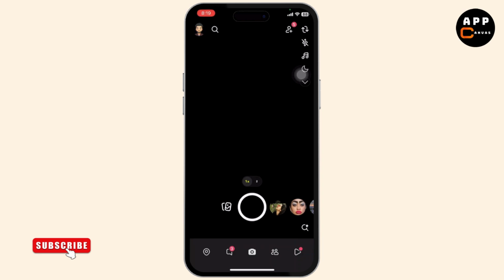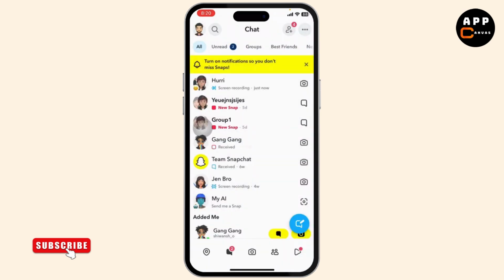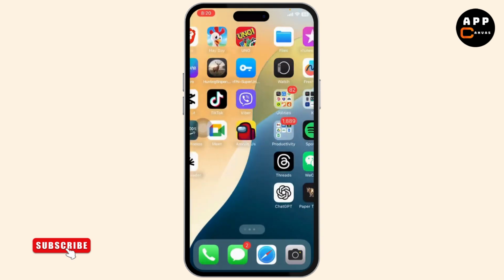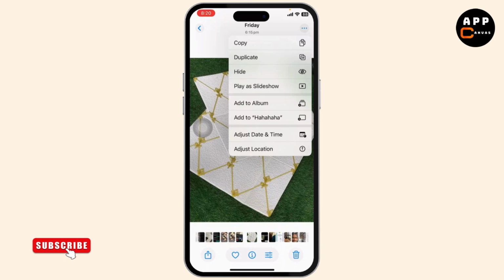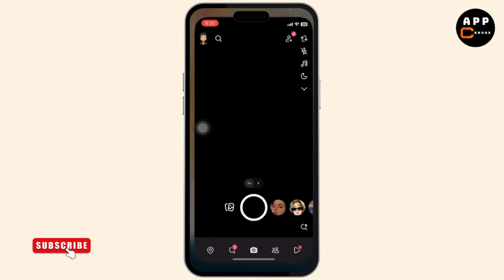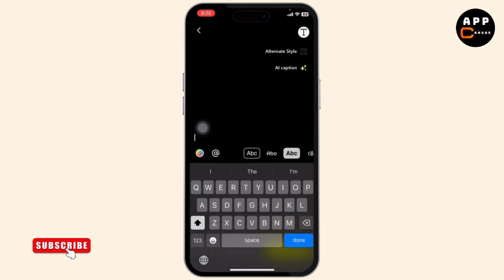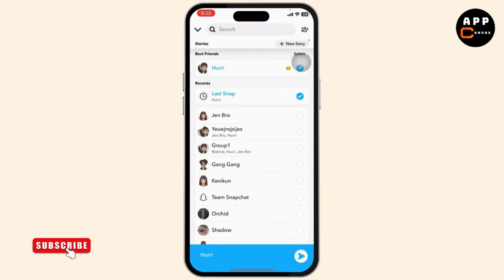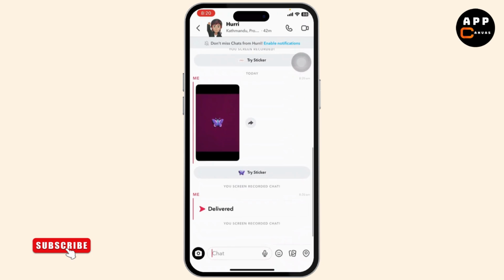How to Send Fake Snaps on Snapchat Without Media Upload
Learn how to send fake snaps on Snapchat without using the media upload feature in this easy-to-follow tutorial. Discover how to resolve the Snapchat media upload problem and send creative snaps effortlessly!

In this video, you'll learn:
How to fix Snapchat media upload problems.
Tips for avoiding media upload issues on Snapchat.

Timestamps:
0:00 Introduction
0:15 Step 1: Understanding the Media Upload Problem
0:45 Step 2: Sending Fake Snaps Without Media Upload
1:20 Step 3: Tips for Smooth Snapping